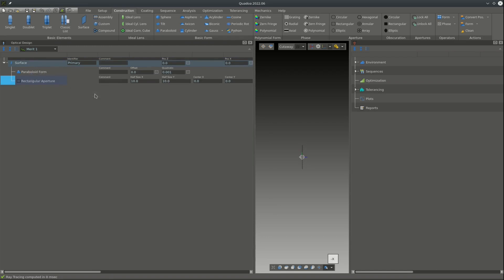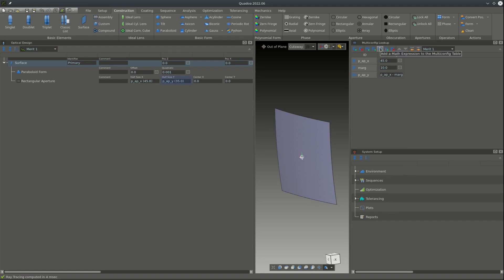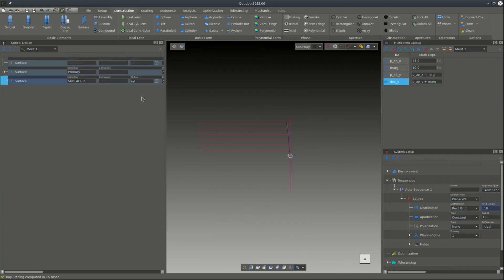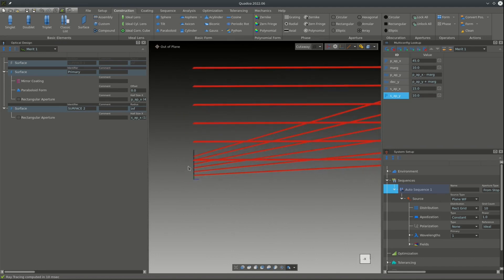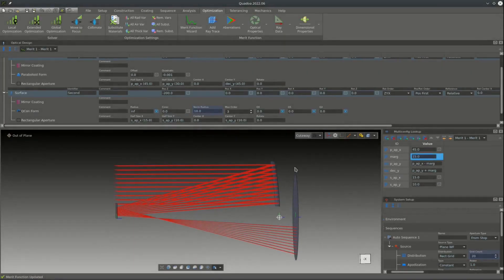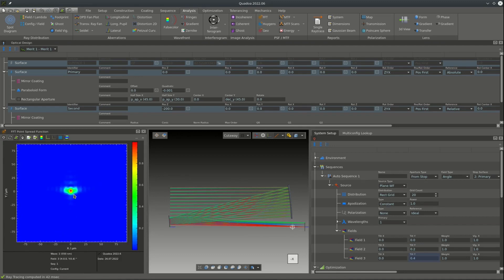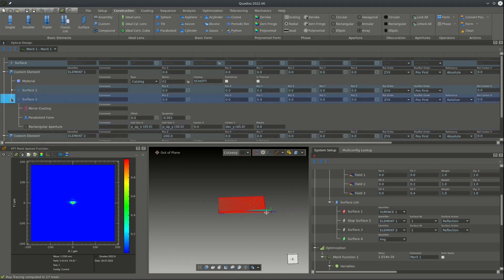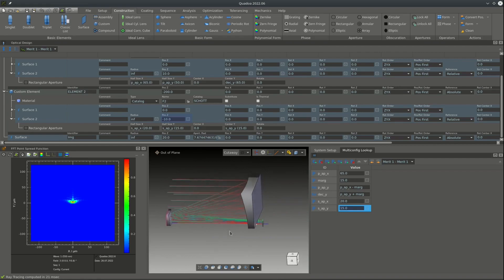Design of a parametric off-axis mirror telescope in only 13:37 min with Quadoa Optical CAD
This tutorial demonstrates how to design a parametric off-axis mirror telescope in Quadoa step by step in only 13:37 minutes. The tutorial includes the definition of the surface shapes and apertures, setting up lookup parameters, defining the sequential raytrace, optimizing the design and analyzing the image quality. In a final step the mirror-surfaces are converted to volumetric elements for CAD export.